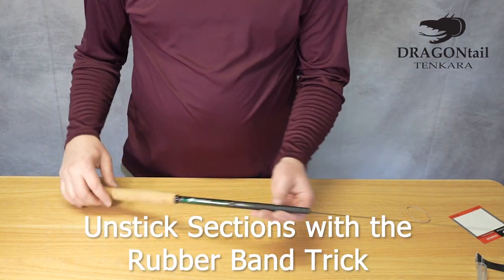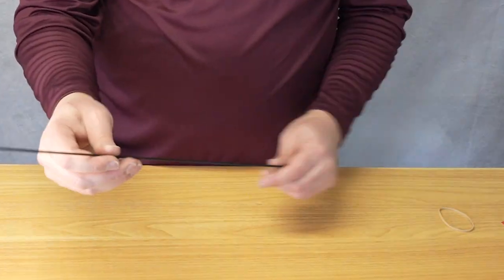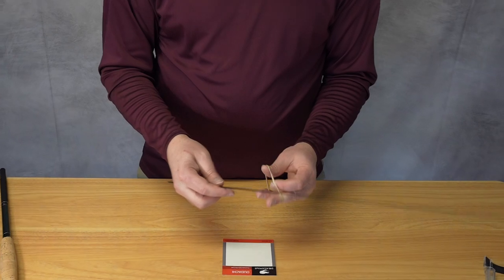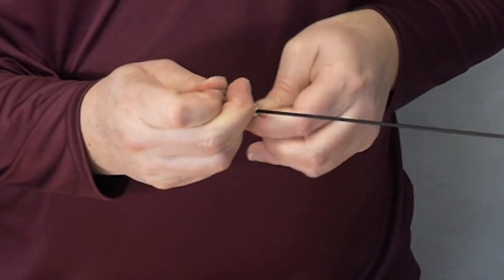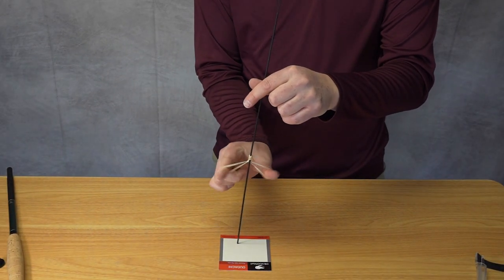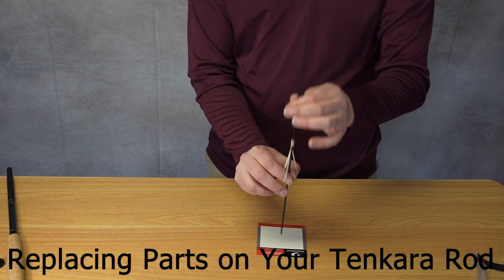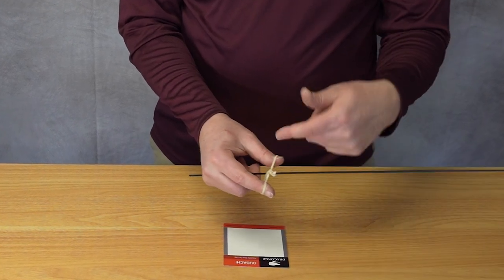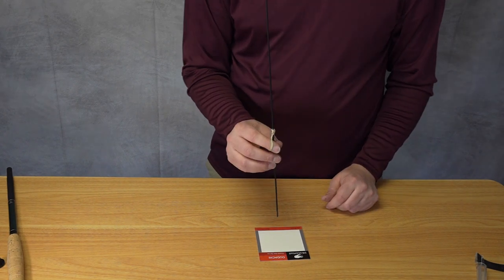Rubber Band Trick For Very Jammed Tenkara Rod Sections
Do you have a tenkara rod part that is very jammed and nothing is working to free the sections? This video shows you how to use a rubber band to un-stick those stubborn sections.